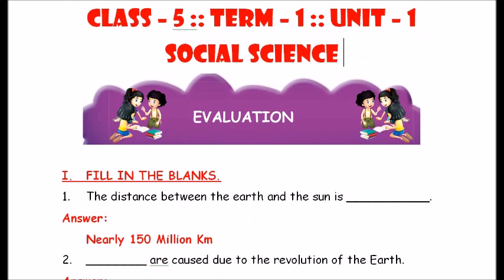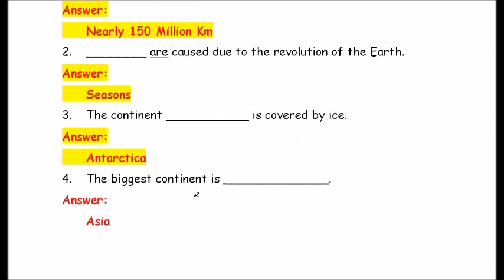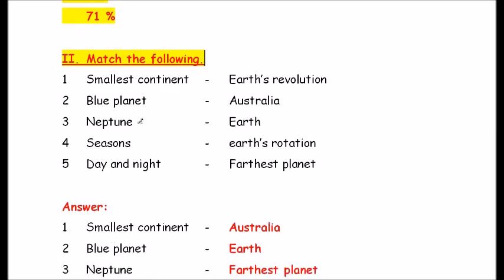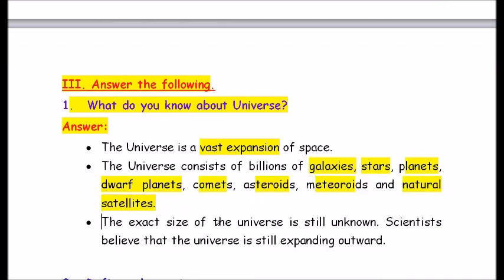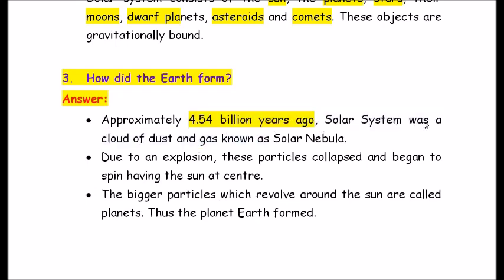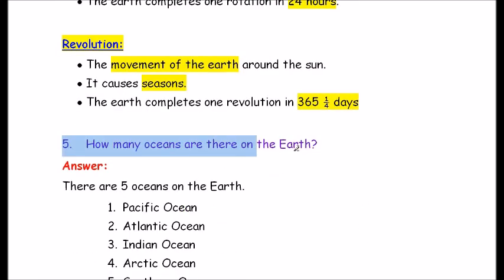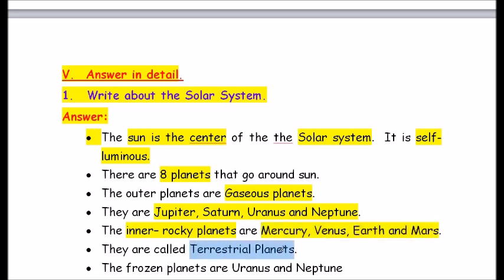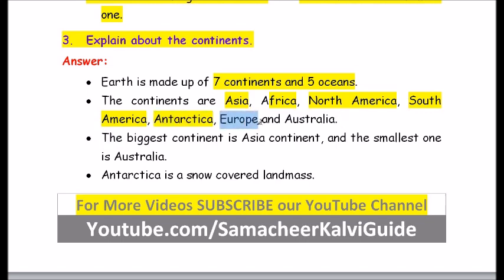OUR EARTH || CLASS - 5 TERM - 1 || Unit 1 - EVALUATION || Social Science || Mrs. Sithara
OUR EARTH
UNIT - 1 :: EVALUATION :: CLASS - 5 ::: TERM - 1

OUR EARTH
CLASS 5
TERM 1
UNIT -1 EVALUATION
TEACHER: Mrs. Sithara
Voice of Child :: Ms. HIMA J
Matric (English Medium)
Samacheer Kalvi
BOOK BACK EXERCISES
BOOK BACK QUESTION AND ANSEWERS